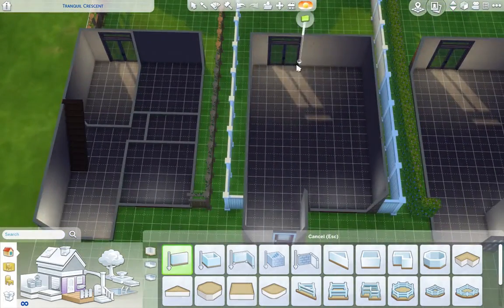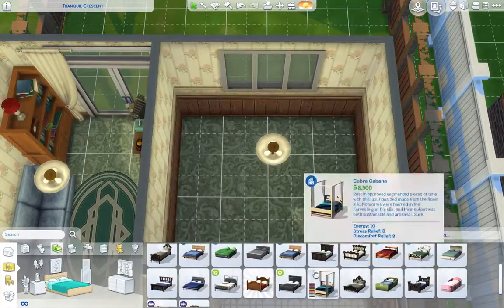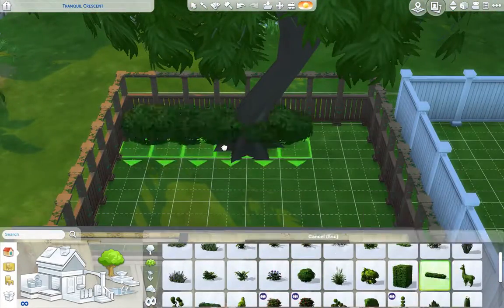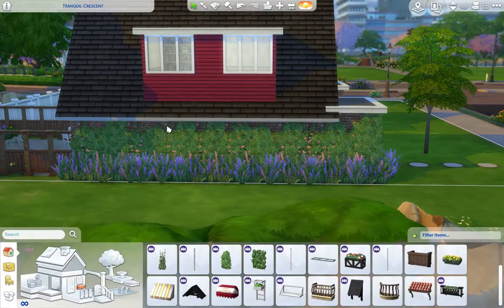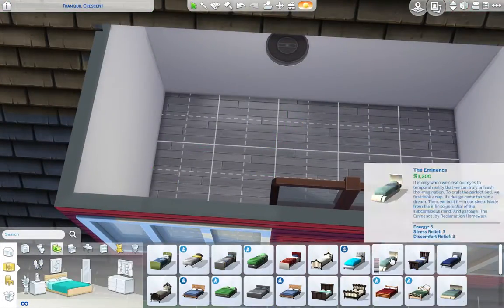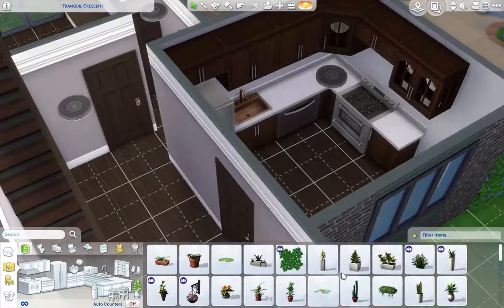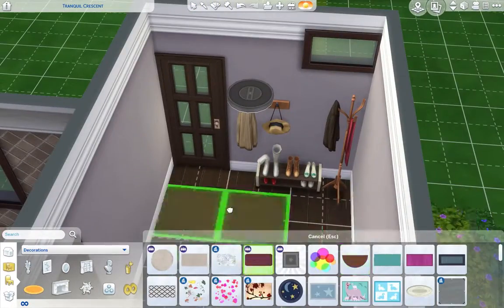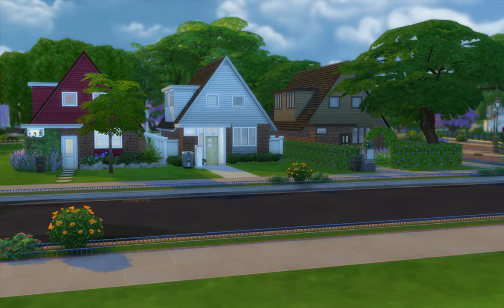The Sims 4 Speedbuild English Style Homes Part 3:Blackcliff Cottages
The 3rd build in my english builds, This is a set of 3 1-2 bedroom cottages. they may be small but they all have their own syle and all of the space needed for small families

Music
Links - A Himitsu: